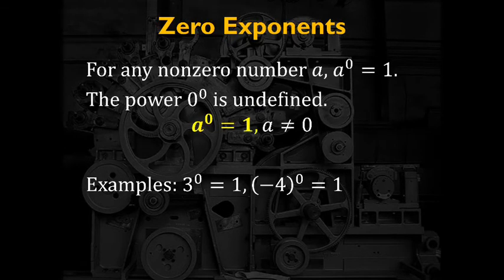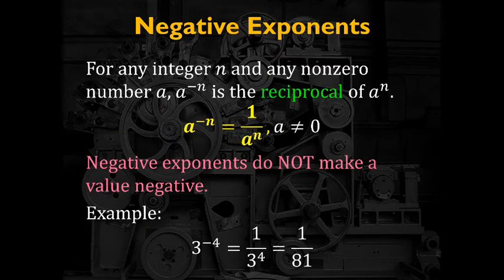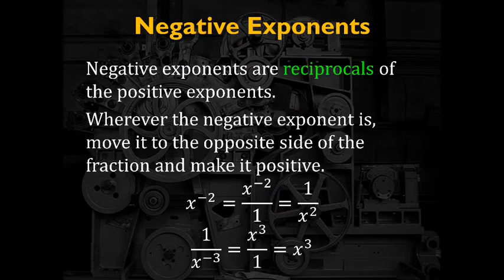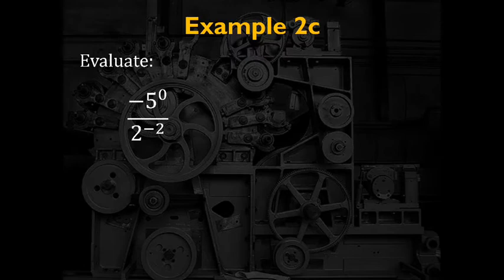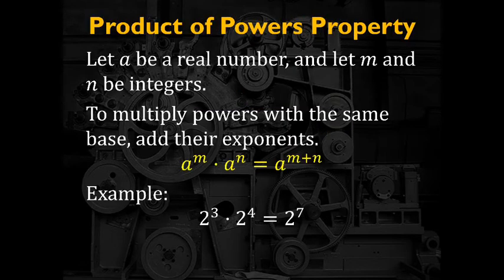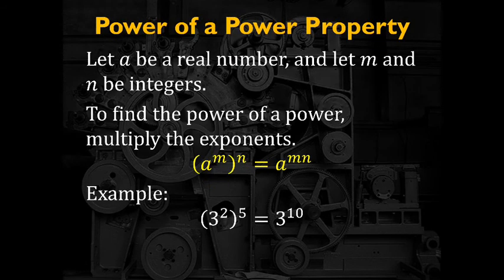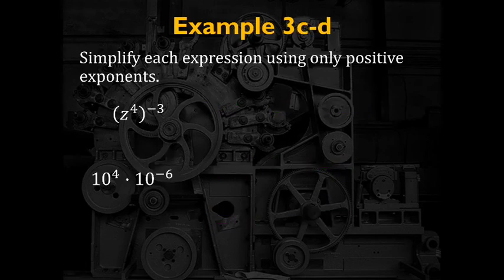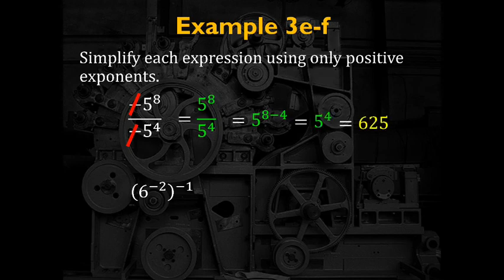1.4 Properties of Exponents: Zero, Negative, Multiplying and Dividing Exponents, Power of a Power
For Mr Liao's Milpitas High School Math 2 students.